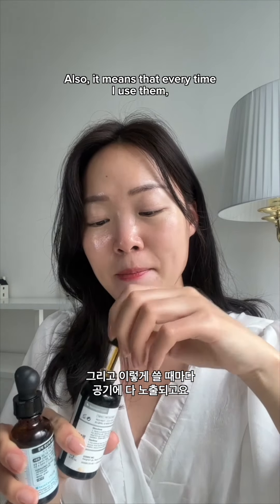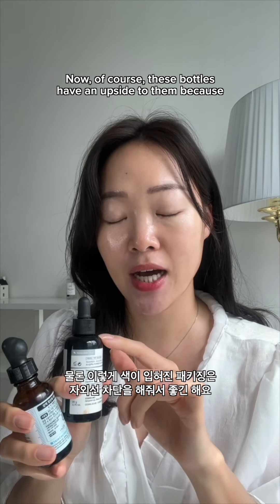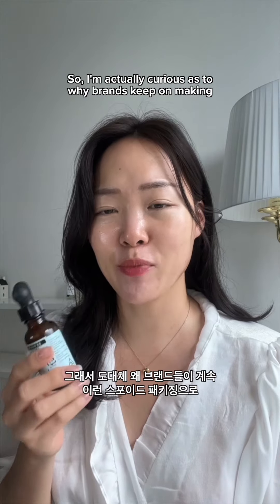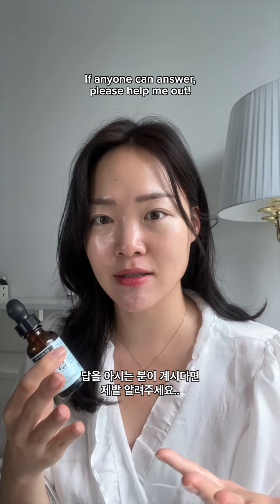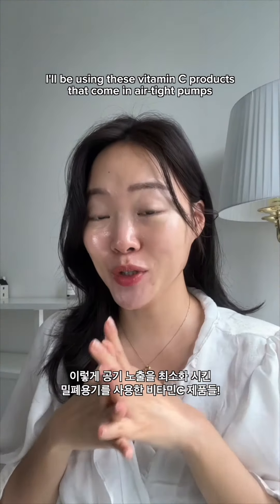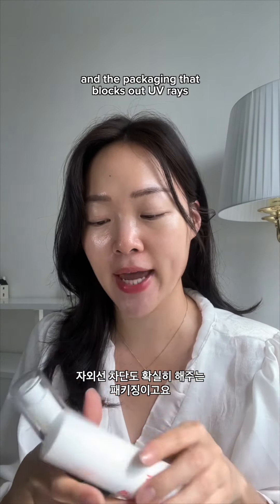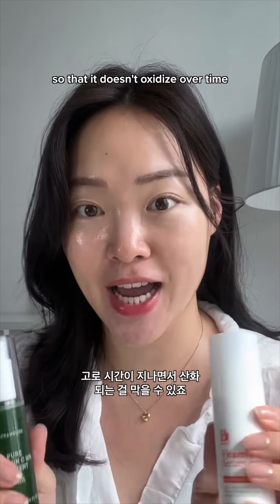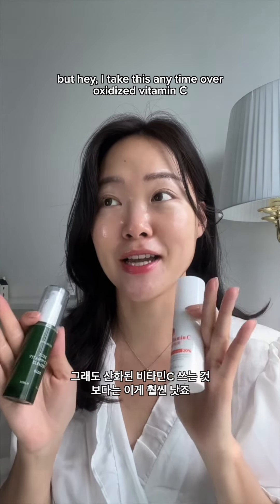Skincare Products I will no longer be buying!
✔️Come hang out with me on instagram as well for more skincare tips & recs!

✔️I launched my own toner pad
⚬Soo Good Feel Soo Calm Toner Pad

✔️Products:

Benton Vitamin C Serum 20%
벤튼 비타민C 세럼

ELMT Pure Vitamin C 20% Element
이엘엠티 퓨어 비타민씨 20퍼센트 엘리먼트
✔️FTC:

⚬본 영상은 광고를 포함하지 않습니다.